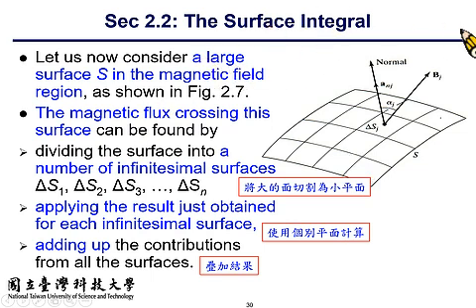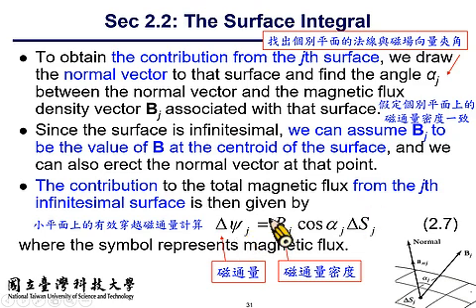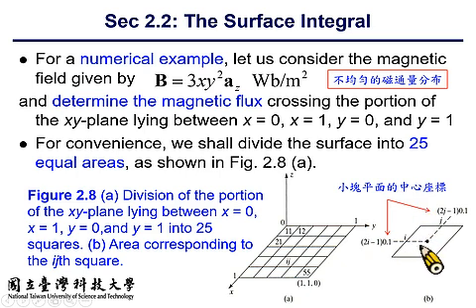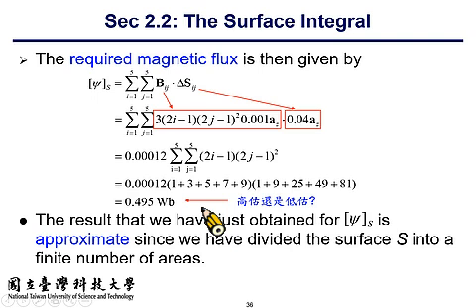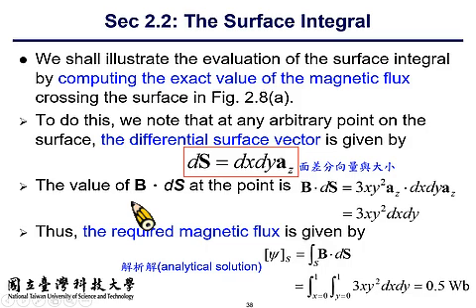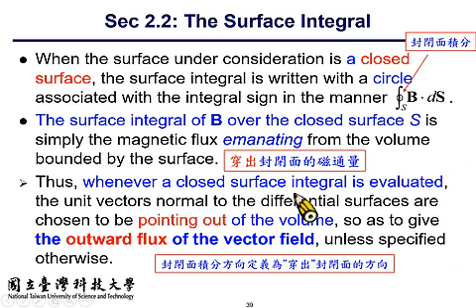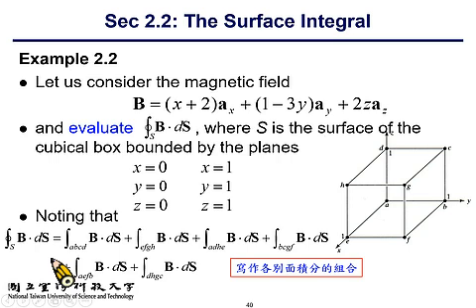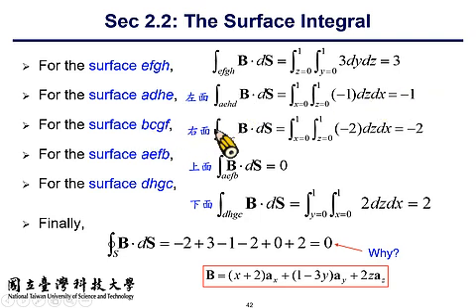EE3201301電磁學CH2 part1 20250320 2